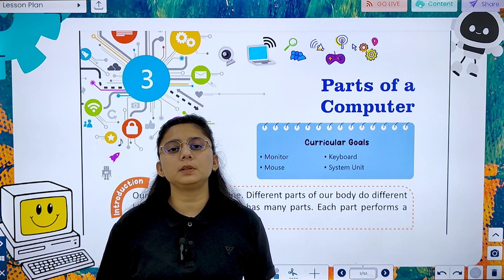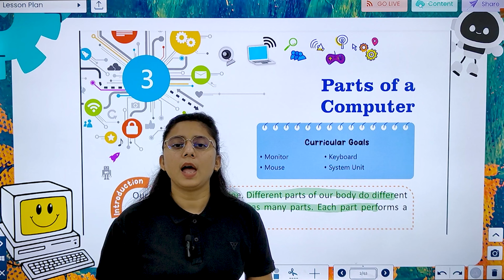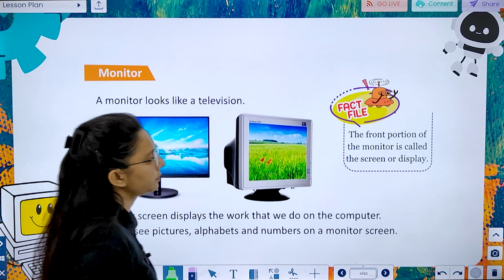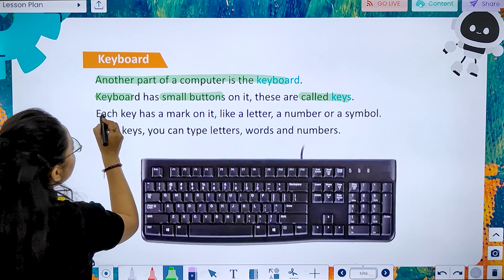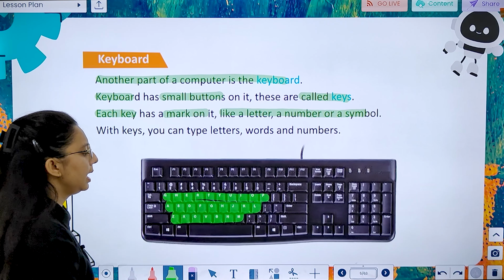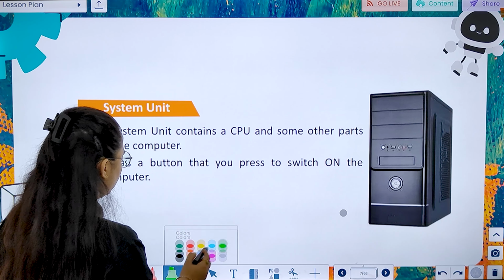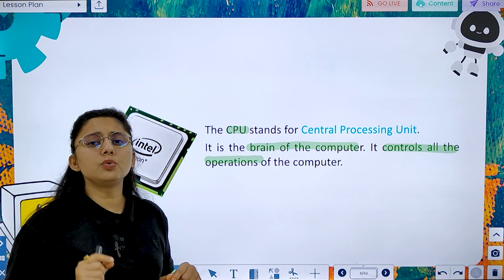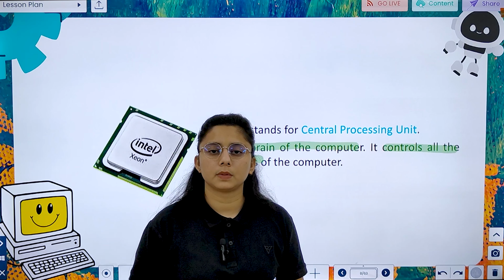COMPUTER-1 | CHAPTER-3 | PARTS OF A COMPUTER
COMPUTER Class-1 Video Book  "PARTS OF A COMPUTER"